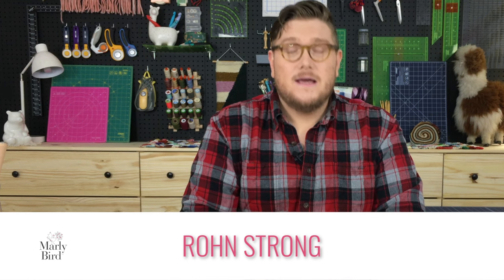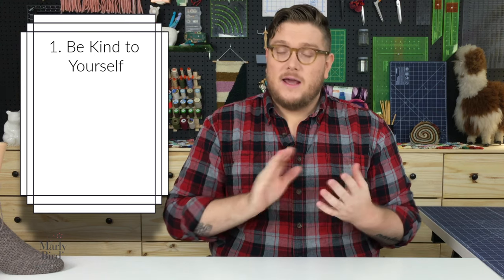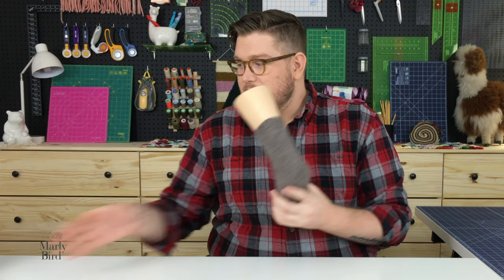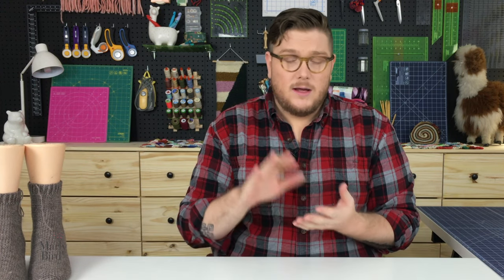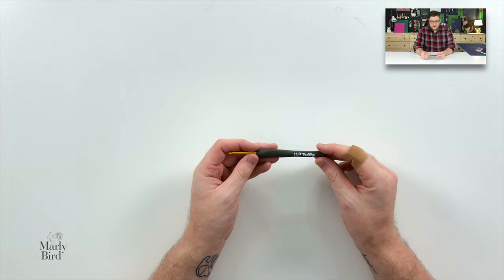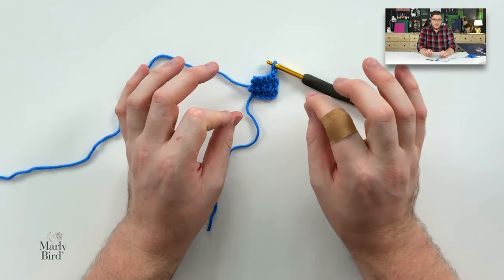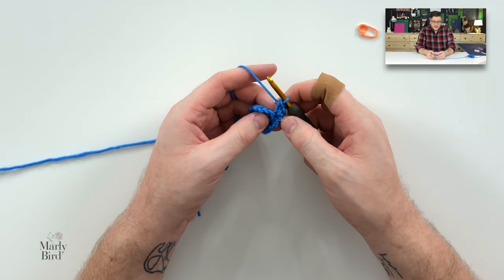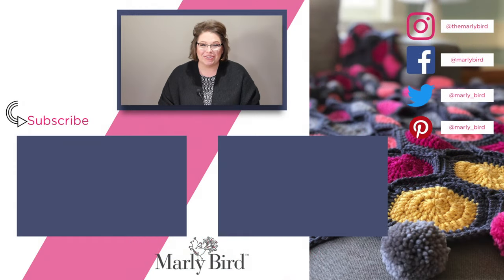My First Toe Up Crochet Socks with Rohn Strong 1 of 3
Get the free toe up crochet sock pattern for part 1